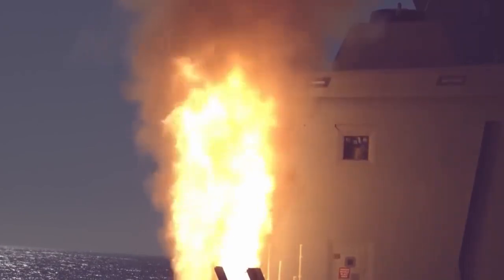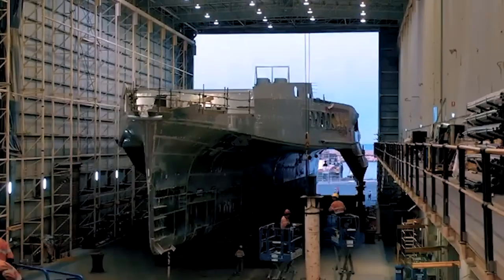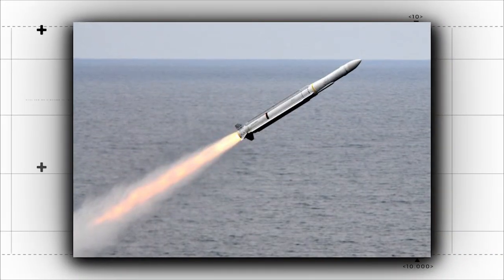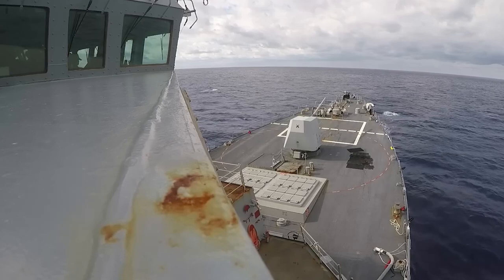Billion $ LOSS for the US Navy for Testing a new Stealth Ship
Stealth ship, Us Navy, Lost billions

The usnavy 's decision to test a new stealth ship ended in a billion-dollar loss when the vessel was found to have major design flaws.
The stealthship, which was very clearly intended to be virtually undetectable by radar, and hailed as a major technological breakthrough when it was first announced.

However, during its testing phase, it became apparent that the ship's stealth capabilities were significantly weaker than anticipated and because of this it brought upon a lot of losses and eventually ended in the cancellation of the whole project.

What were the issues faced by this major stealth ship?
Which is this stealth ship that brought upon billions of dollars of loss?
And how did it manage to incur such high losses?

About The Shipping Industry
🎥 Videos about shipping, maritime life, US Navy and more
🎨 Written, voiced and produced by The Shipping Industry